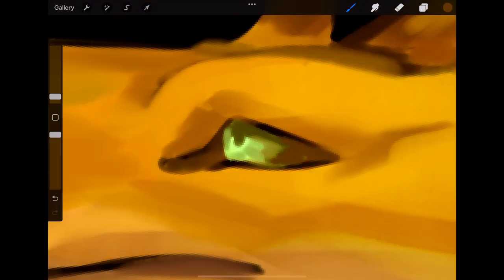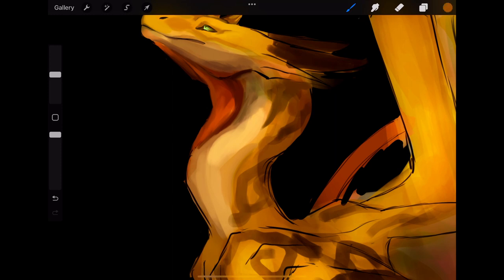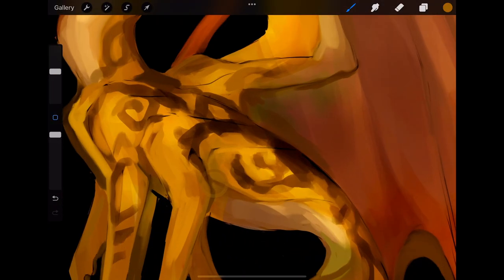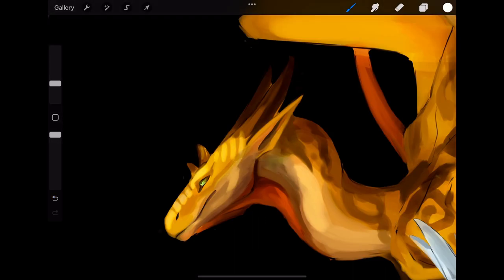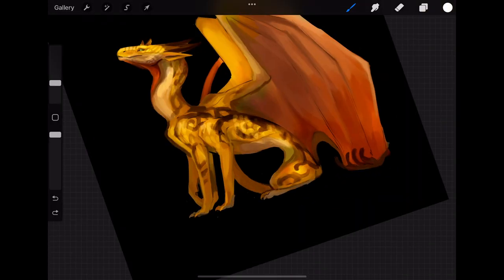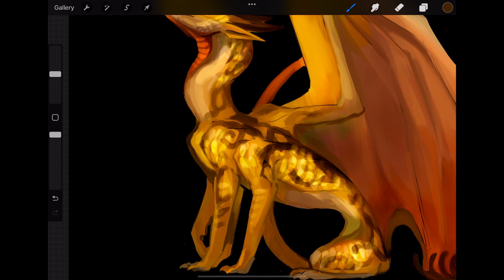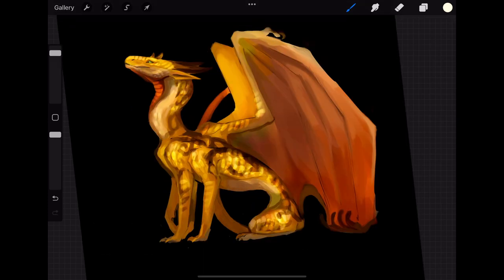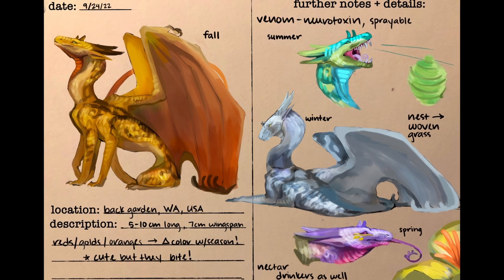Making a Dragon Species! | dracozoology ep 1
Hey friends! Welcome to this, the first video in my speculative biology series! I've always loved dragons and animals and art and science so I'm merging all of these into one. Today while you watch my painting process for this dragon, I'm going to tell you all about the common garden dragon and give some tips on how to draw dragon scales. Or if you just like art tips, I'll have time stamp below to skip to the art tips.

Feel free to use the templates I've linked to make your own Common Garden Dragons or to make your very own species native to Thera.

If you'd like to try out cool no-copyright music while also supporting me use this link!
You get one month free hehe